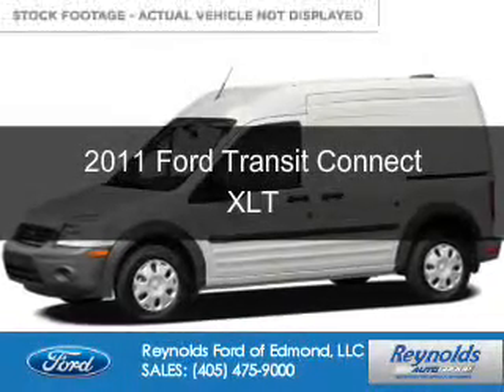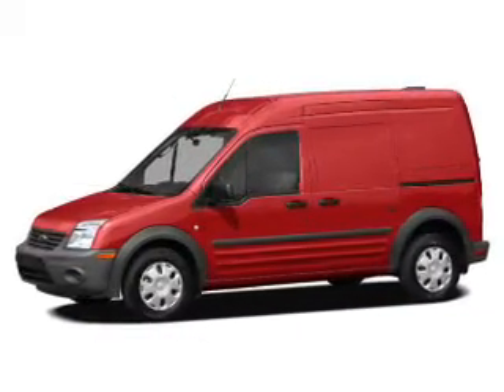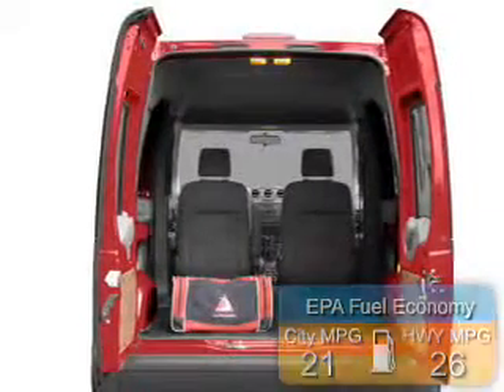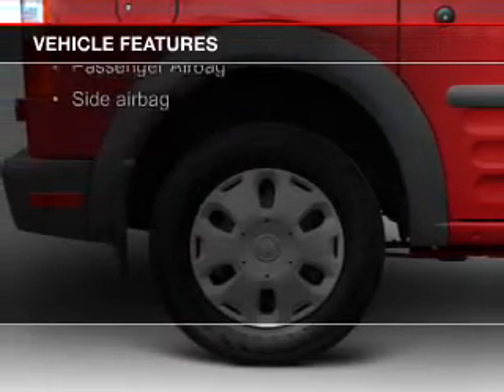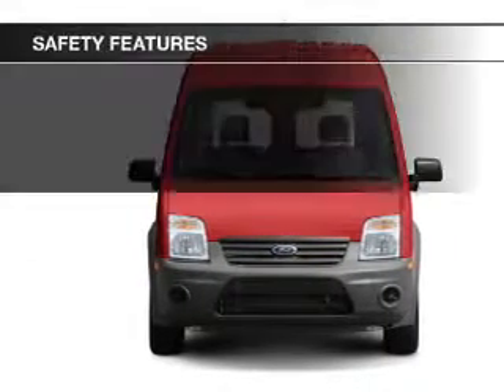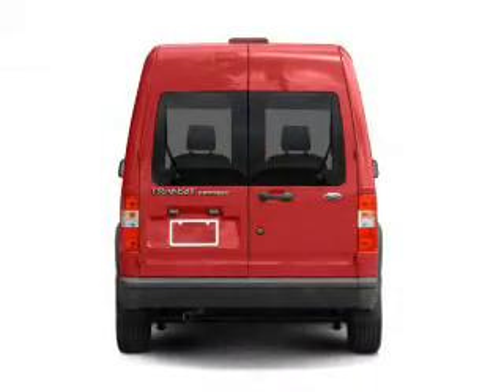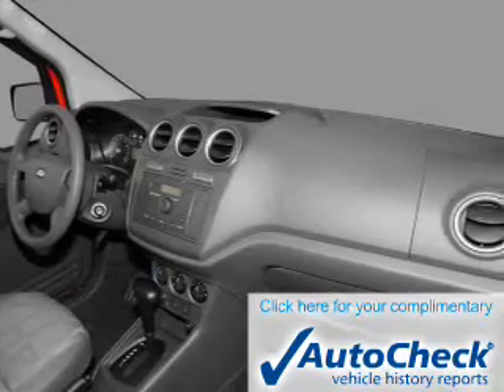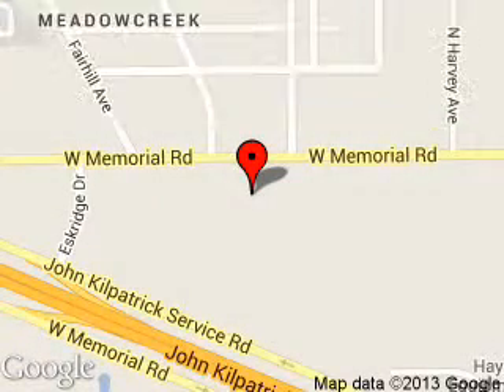2011 Ford Transit Connect - Edmond OK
Phone:
Year: 2011
Make: Ford
Model: Transit Connect
Trim: XLT
Engine: 2.0 liter inline 4 cylinder 16 valve
Transmission: 4-Speed Automatic
Color: White
Mileage: 16532
Address:
600 West Memorial Rd